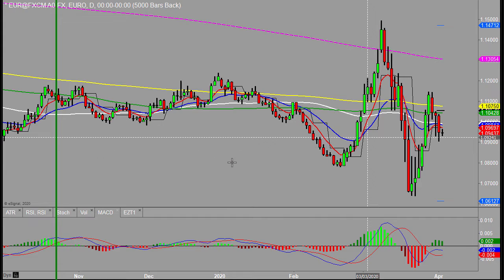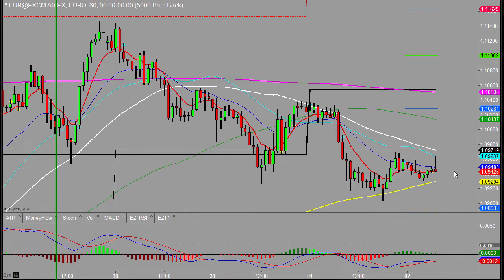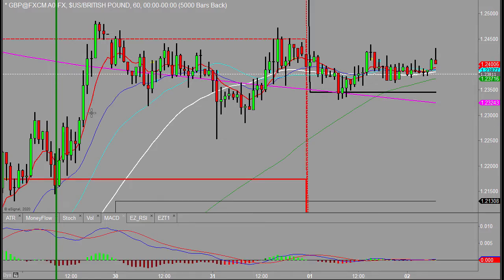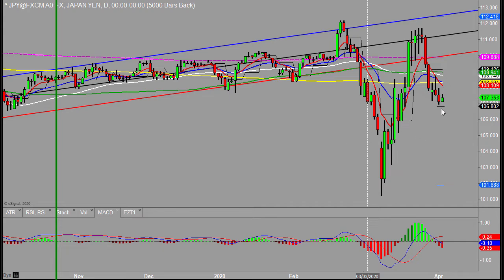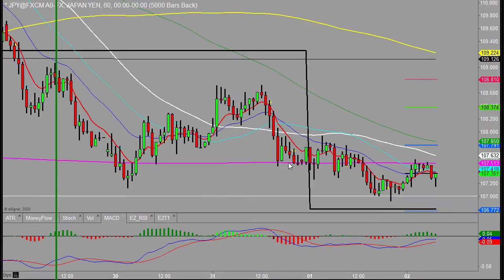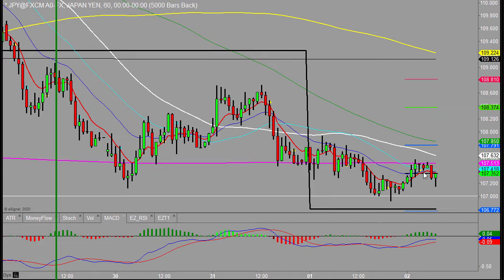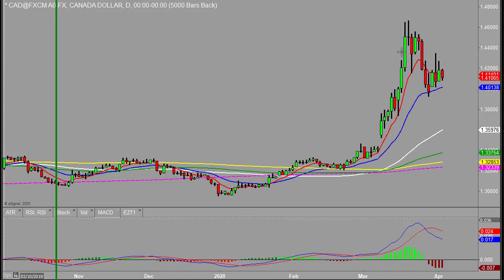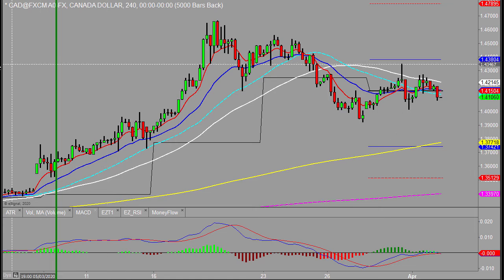Morning outlook 2nd April 2020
Good morning and welcome to todays update. In this video I run through the current technicals. I also take a look at what may have caused the big move in the Australian dollar yesterday.